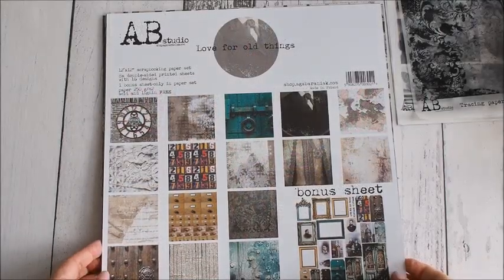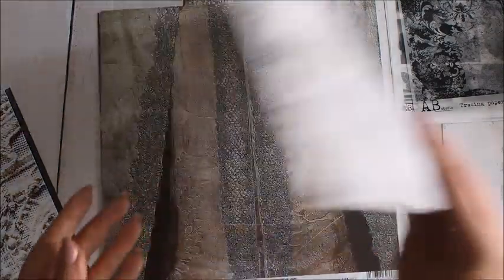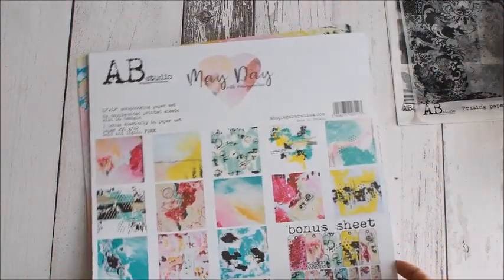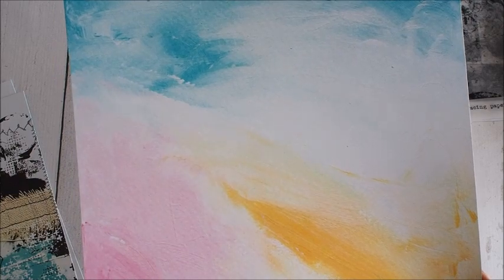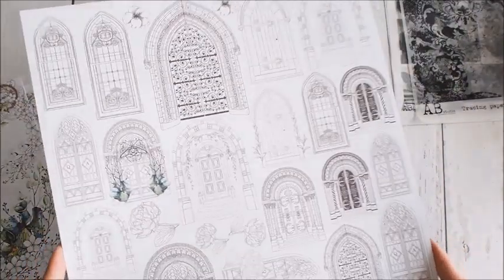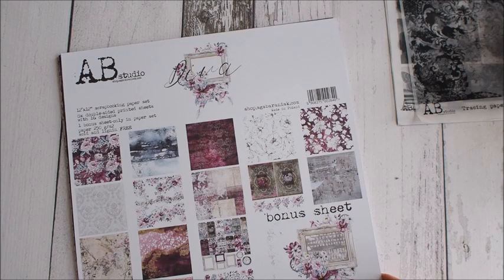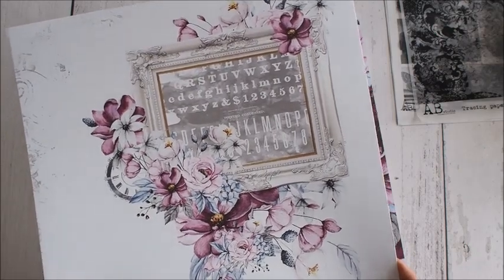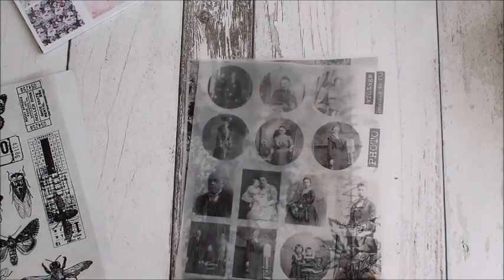Nowości AB studio - Maj 2020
Arkusz po arkuszu pokazuję majowe nowości od Agi Baraniak - zobacz sama jakie są piękne!